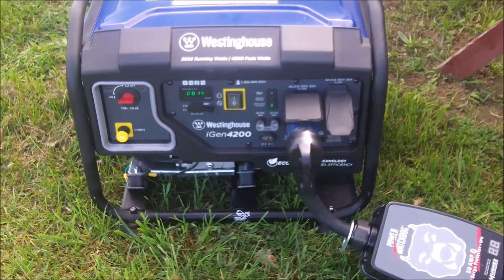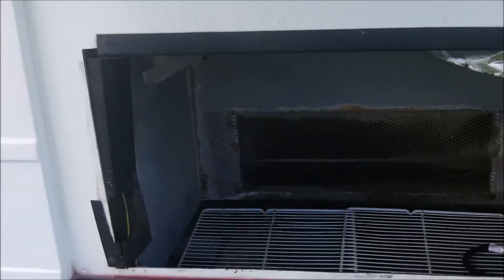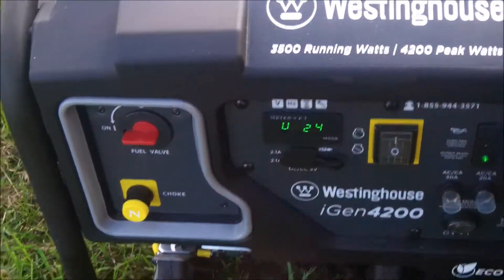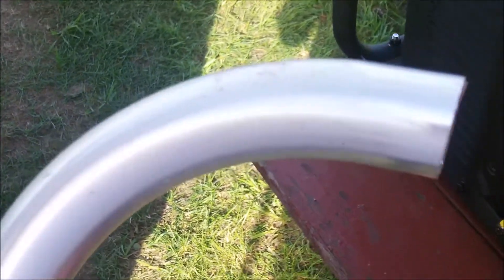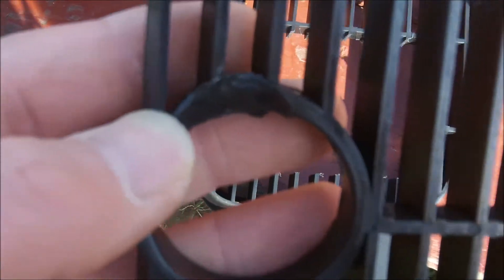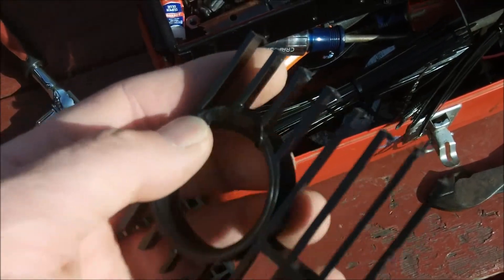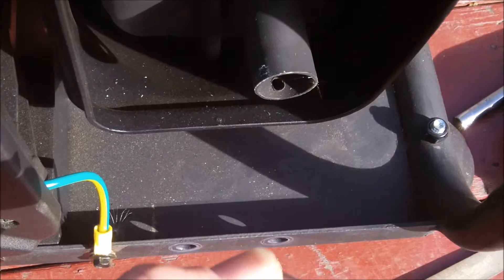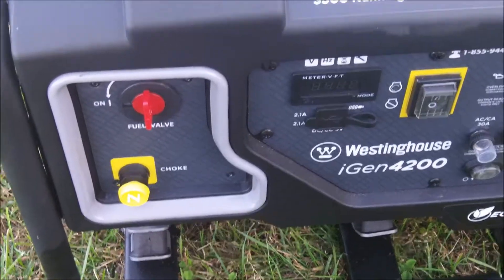westinghouse generator upgrade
i tried to extend my exhaust  out the back didnt really get anywhere lolol decided to upload the vid anyway i thought about turning it sideways but if i did that i could not start it il b going back to that project i dont want the gen outside in the rain and snow and also theft if you have any ideas leave a comment. the gen produces allot of heat way to much i may put it sideways and see if i can start it like subscribe thanks for watching have a good day later.Utilize the strength of the Westinghouse iGen4200 Gas Powered Hybrid Generator to handle your portable power needs. A perfect solution as an emergency backup power source at home or taking your travel trailer camping and other recreational use, the iGen4200 is the true versatile workhorse. Built with a 212cc OHV 4-Stroke Westinghouse engine with 4200 peak watts and 3500 rated watts, it's a unique combination of an open frame design and smart inverter technology to create the best of both worlds.